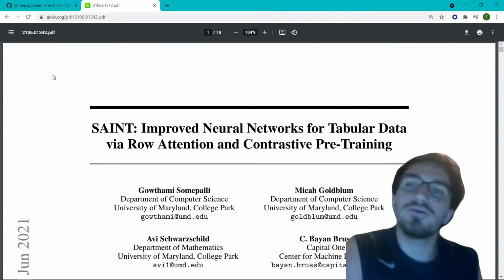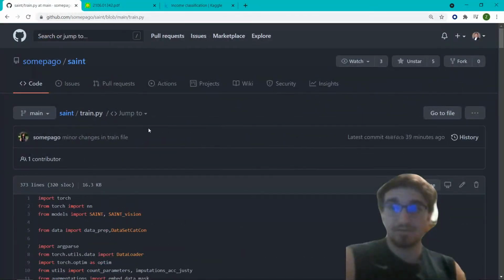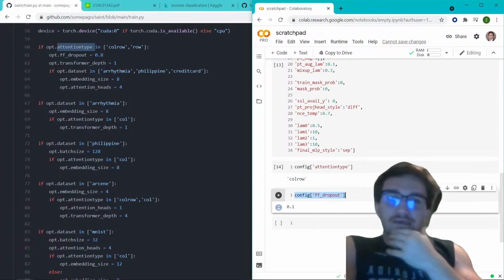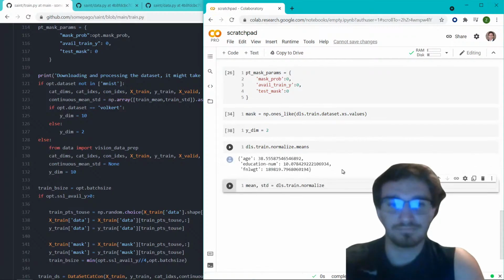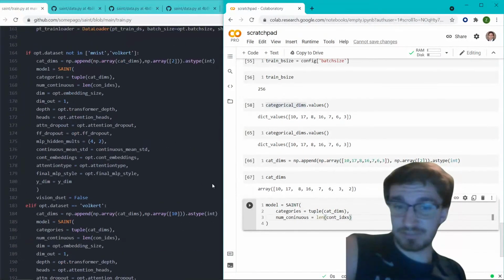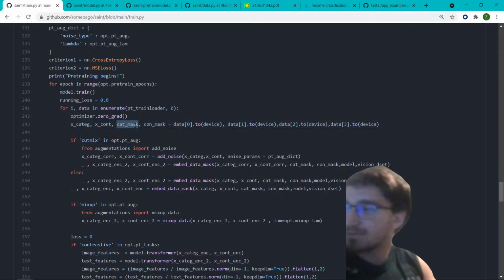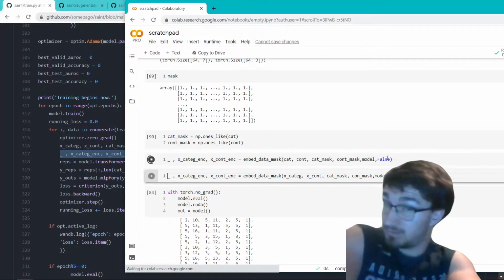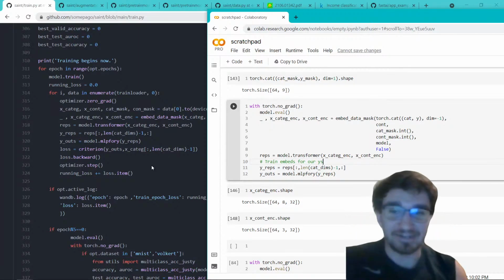Integrating SAINT into fastai - Part 1